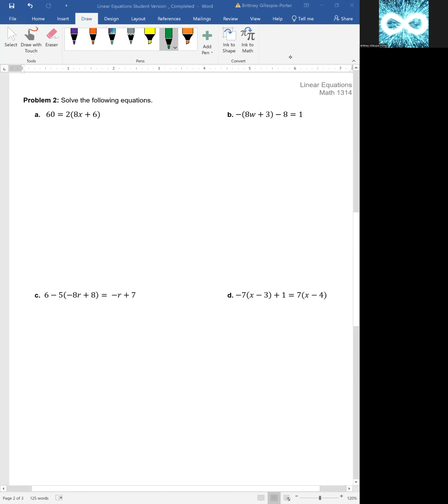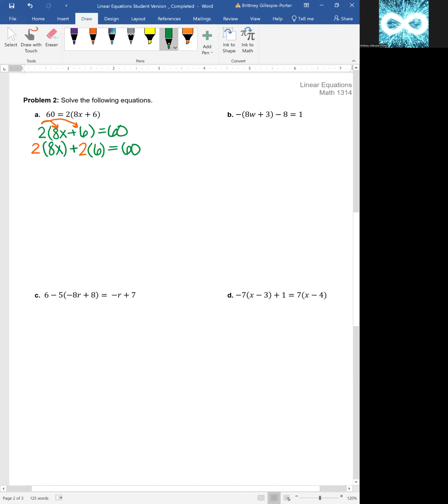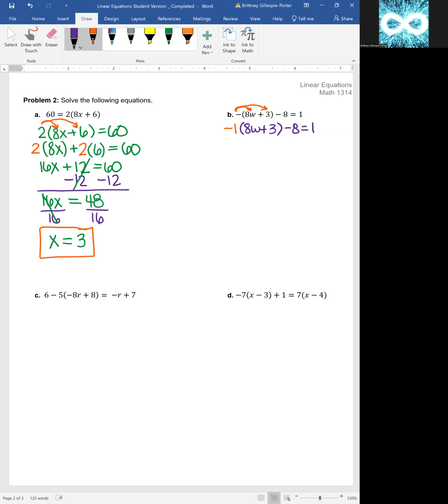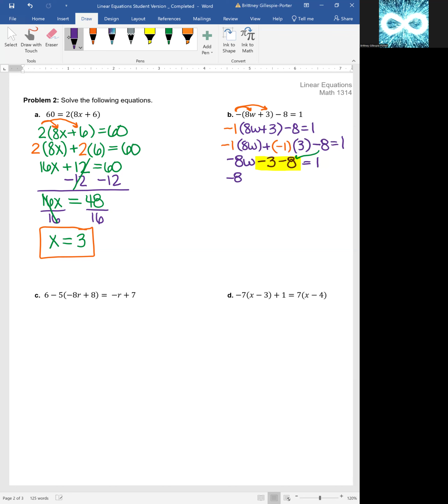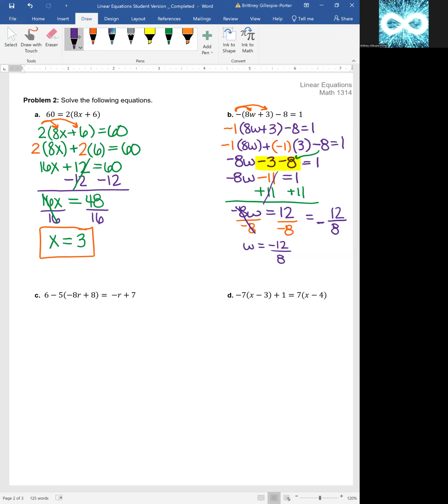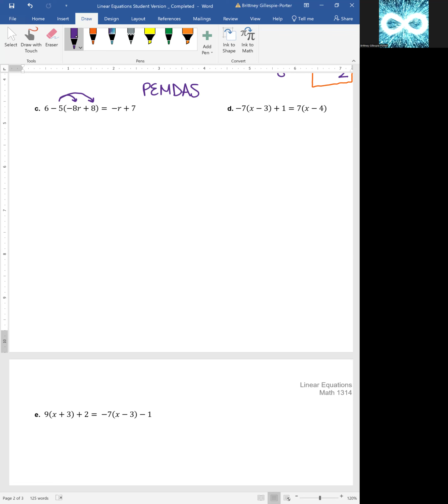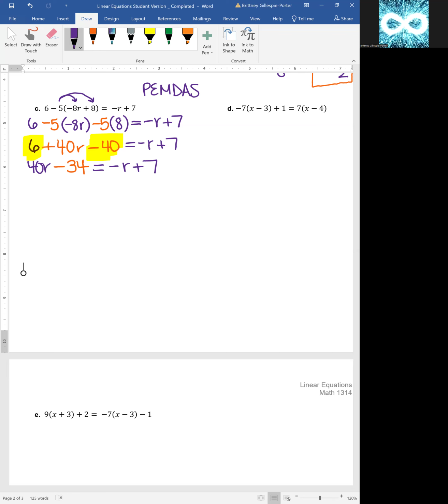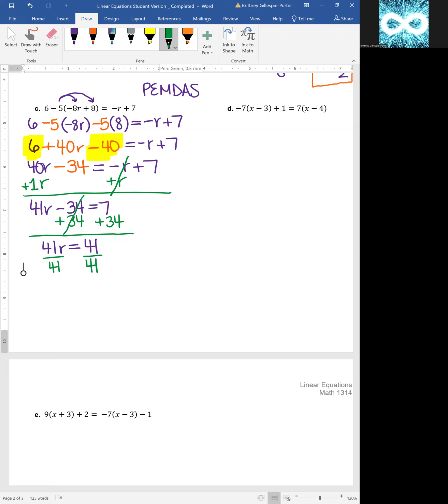Solving Linear Equations Containing One Set of Parentheses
The video works through three separate examples requiring the use of the distributive property, with one set of parentheses, to solve linear equations.